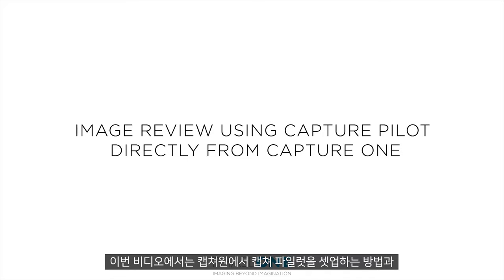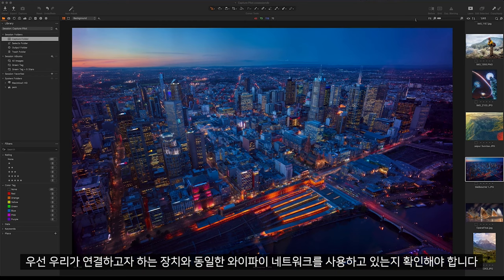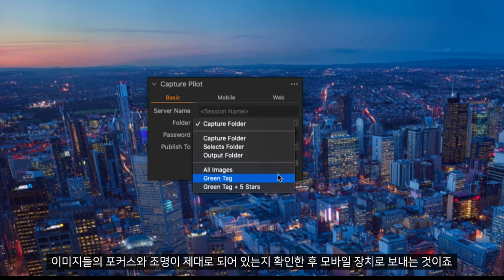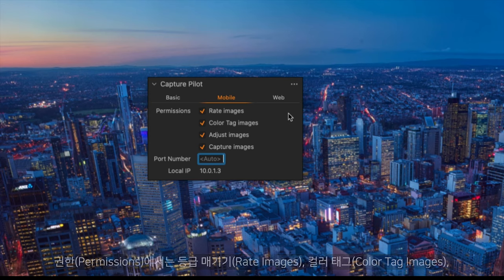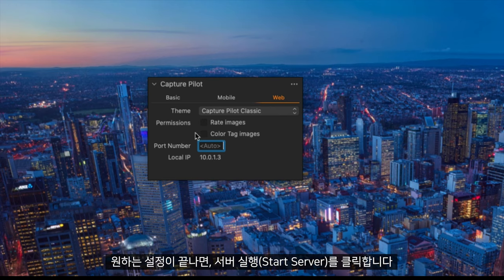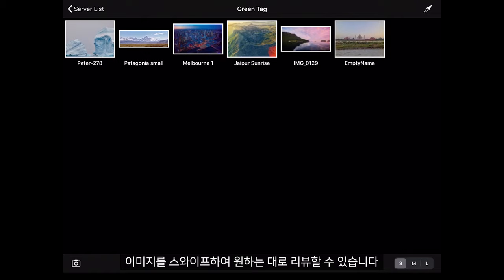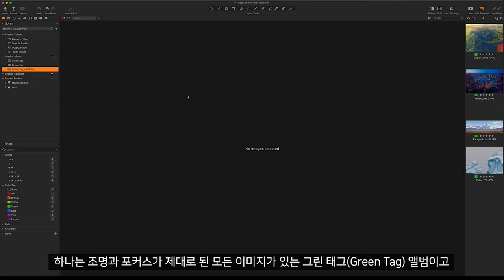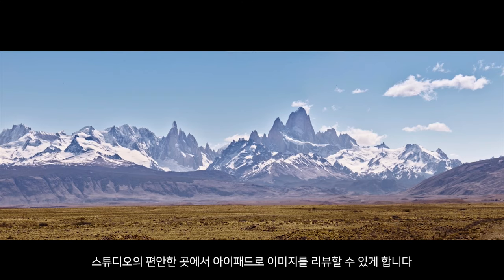[엠아이세븐 | 테크니컬 서포트] 캡쳐원에서 캡쳐 파일럿을 바로 사용하여 이미지 리뷰하기 | 페이즈원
이번 비디오에서는 캡쳐원에서 캡쳐 파일럿을 셋업하는 방법과 프로 사진 촬영에서 이것을 어떻게 사용할 수 있는지에 대해 알아보겠습니다.